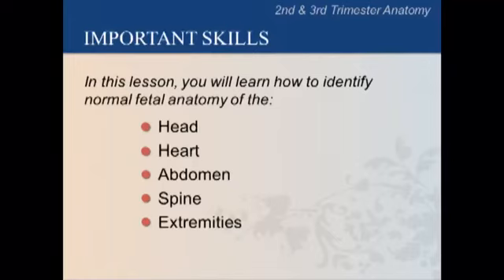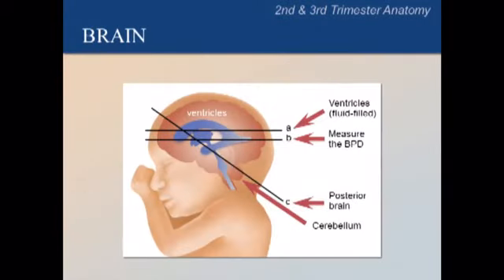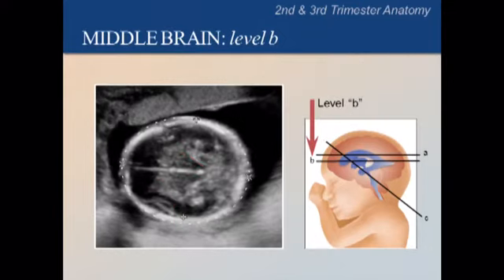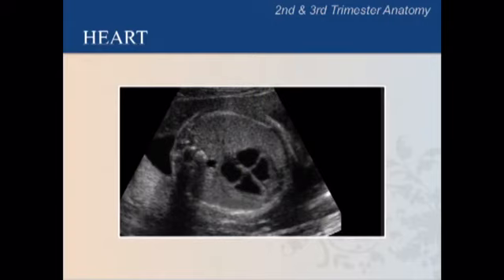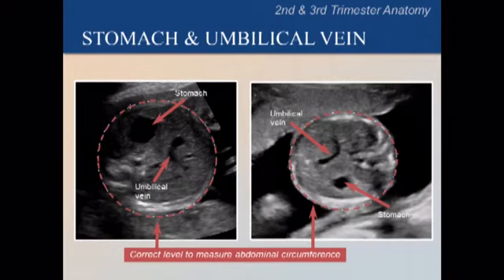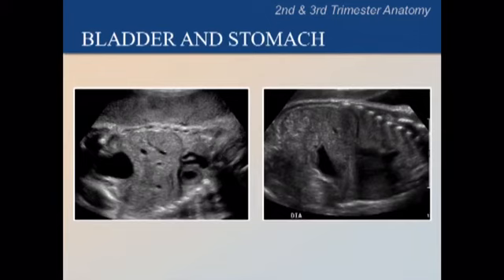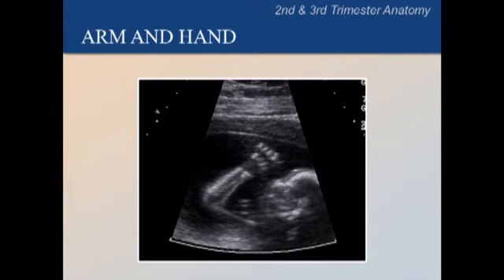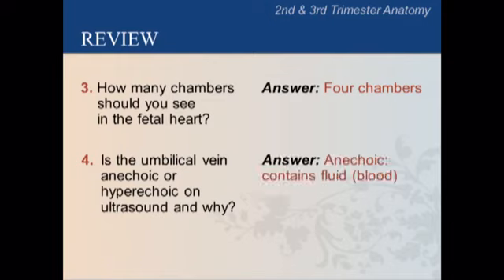Obstetric Ultrasound training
Head